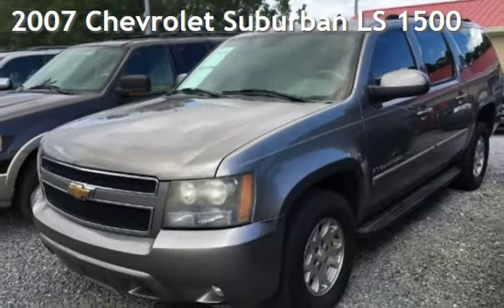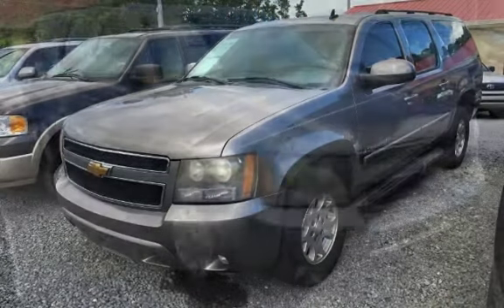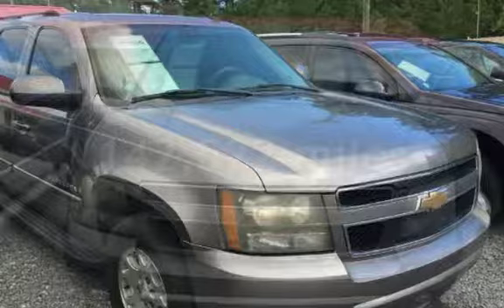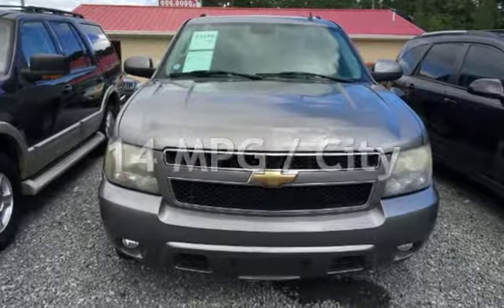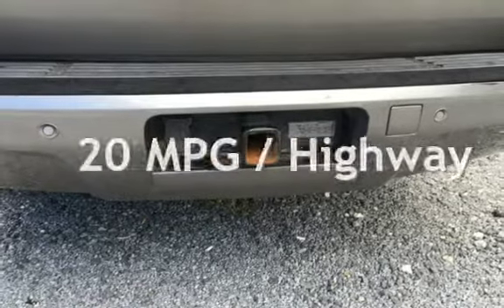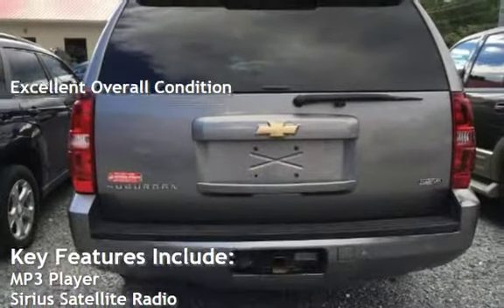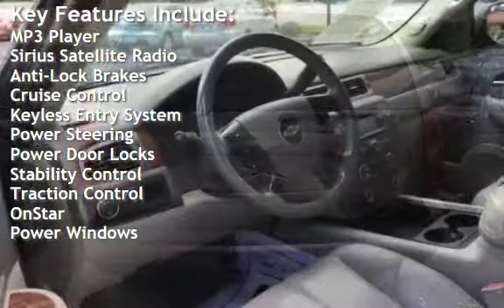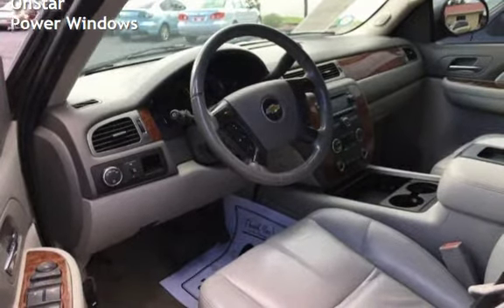2007 Chevrolet Suburban LS 1500 for sale in N. Charleston, SC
Description:
ACTUAL COST
IN $3492.12 ($225.00 EXP INCL)
PREV CST BAL=$11387.82
CST PD IN=$6605.84
PREV SELLING $=$13990.00
COST FROM BLACK BOOK=$6025.00